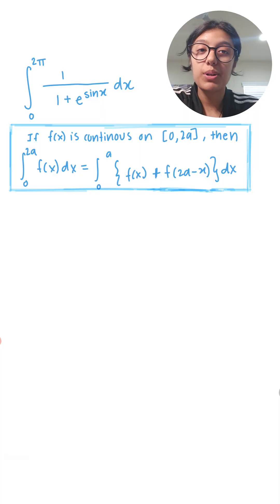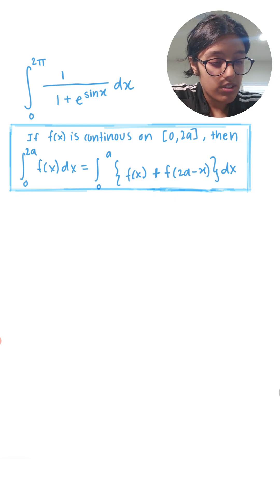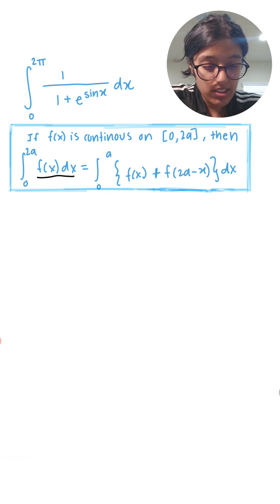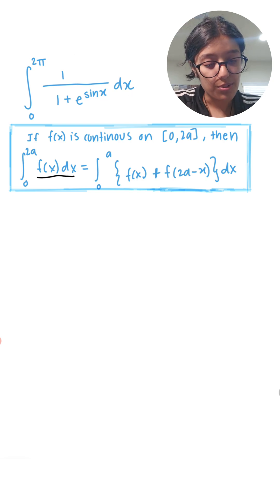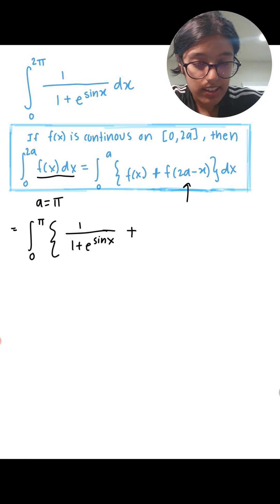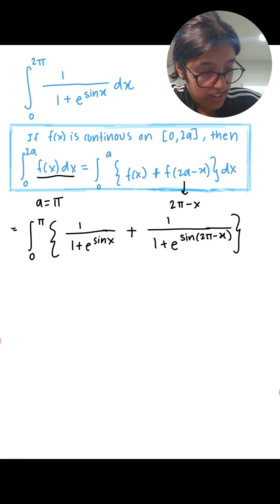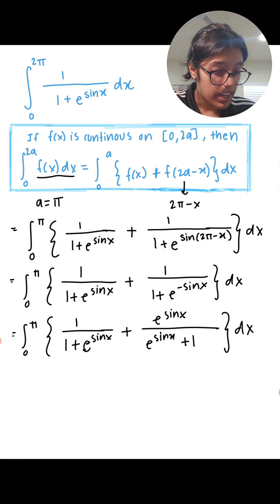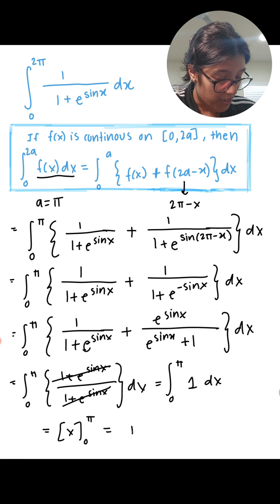∫ [1 / 1 + e ˢᶦⁿ ˣ]